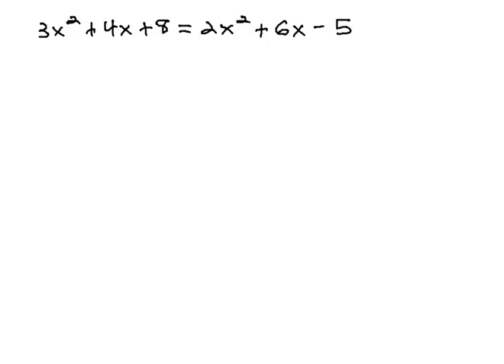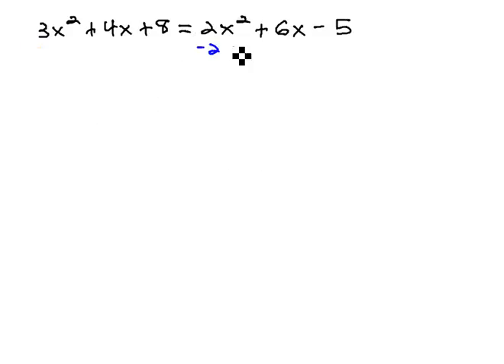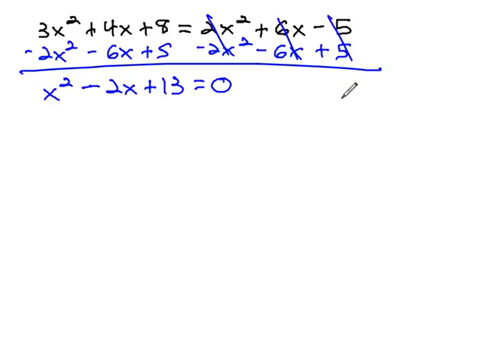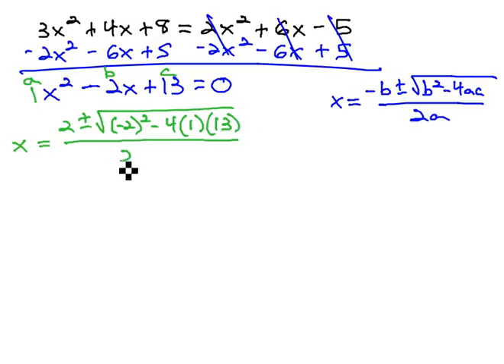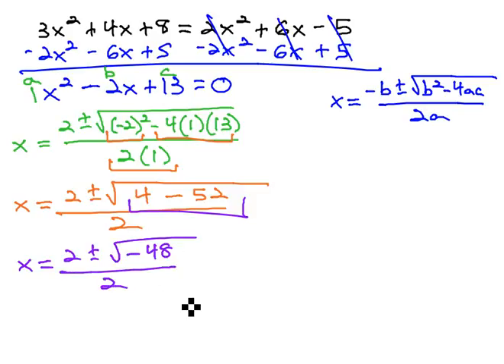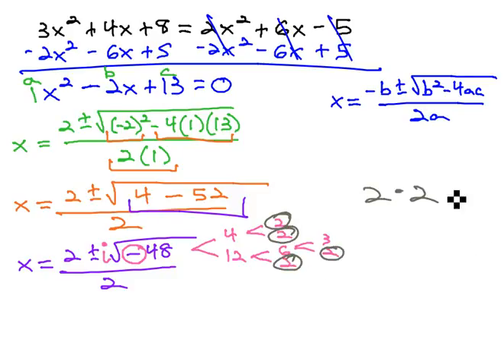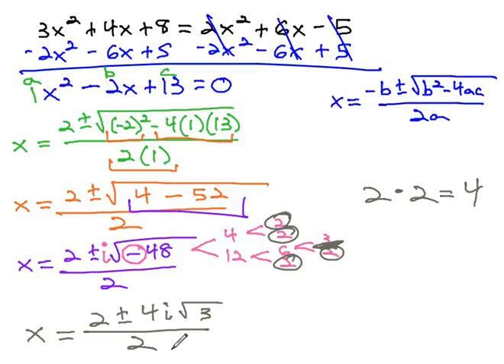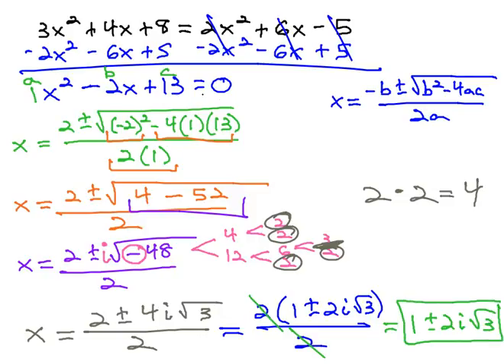Solve with Quadratic Formula - Complex Solutions